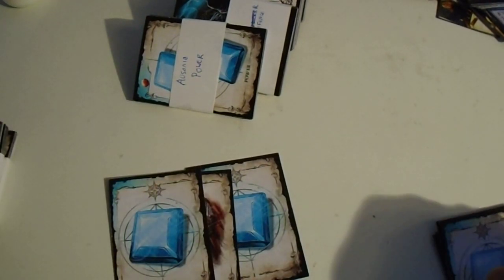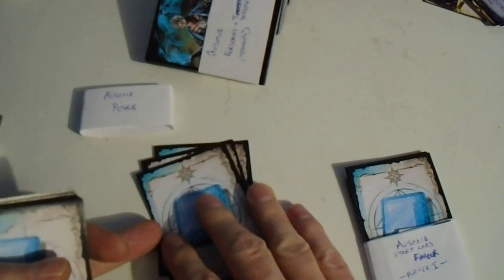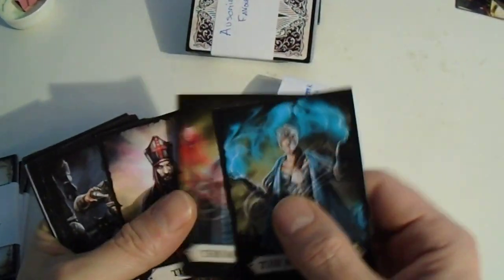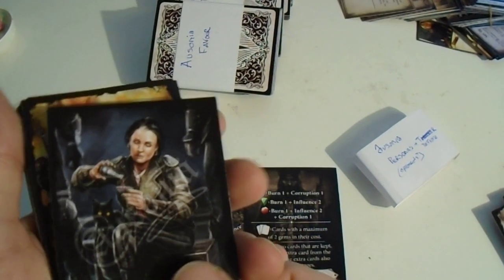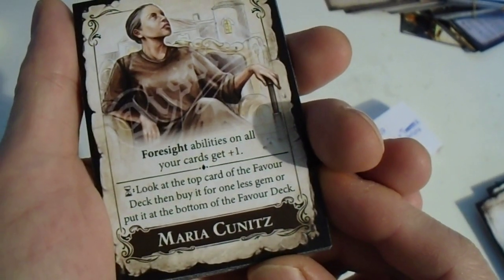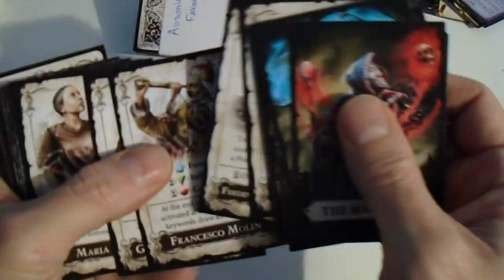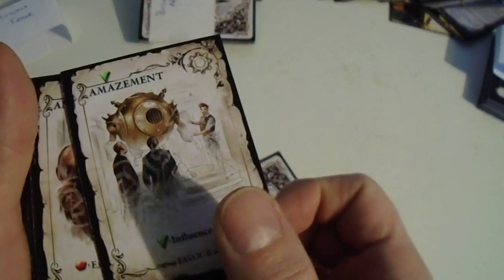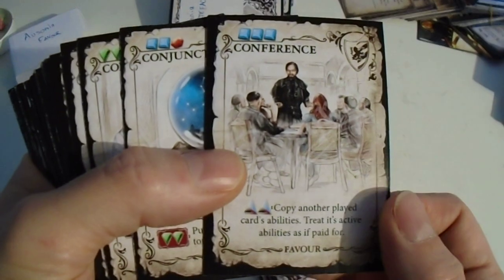325. Building the Build 09 - Ausonia pnp 2/3 - educated guesses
00:00 CONTENT: part 9 of my biggest Print and Play project ever.

00:10 Best watched at 1.25x speed.

1:00 1 red gives 2 blue, 2 blue give 2 green so it's a clear gradation

2:45 Raise = place a favour card face down, as the foundation of a Source.

3:00 Source is when you place a gem card with star symbol on the foundation.

Seal = put a played favour card horizontally "in stasis", after that turn you can defrost it to use it, it's like an extension of your Hand.

3:20 Aspirants, a term for AI opponents. For solo, not sure if they work in multiplayer, since Ausonia is competitive.

3:41 pardon the pun :-)

4:54 Foresight means look in your drawpile.

5:16 Corruption is the inverse of Influence.

5:34 Manipulation means reorder cards from the top of your draw deck I think.

6:26 Burn means remove cards from a player's hand whose turn is upcoming. He starts with less cards. Probably means destroy and not discard. Dunno.

7:30 These are House Leaders. They come with 3 other cards of that leader.

8:00 Their helper cards replace your starter nongem cards. That way each player starting hand is asymmetric, and gives variation for Solo AI.

8:40 appeciate the Serif font style.

8:50 Found that Defense cards are in RoW expansion.

9:00 Infiltration cards are RoW exp; you're essentially sabotating opponent hands.

9:27 after 60pt, corruption becomes the same as influence, that's why they are different names, different concepts.

9:57 I later found the favour deck is 3 in 1. Base and exp have separate favour decks. Ordered by house symbol. Church cards do not play in base game for example, but you can add them for variation.

10:20 sorting alphabetically was completely pointless in hindsight